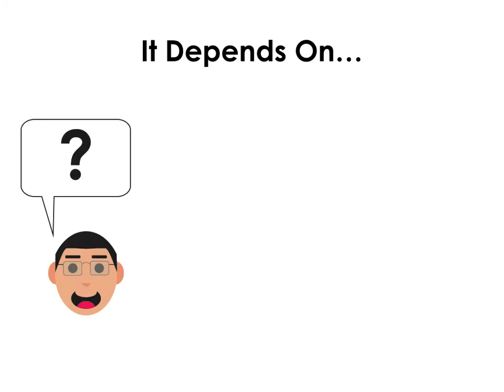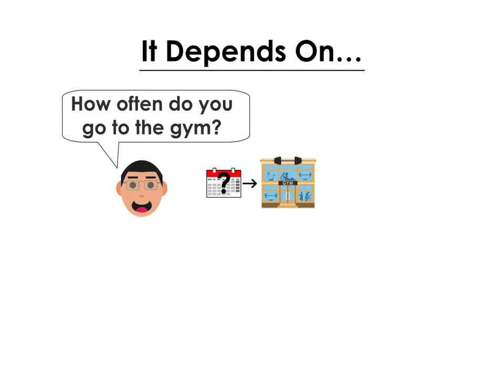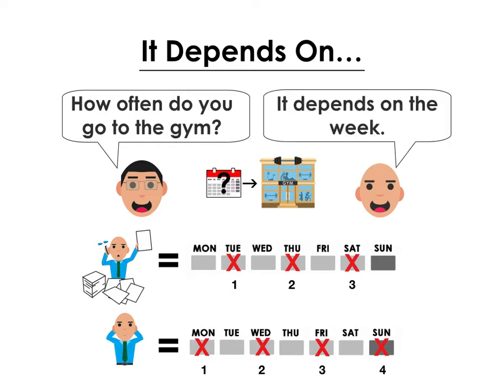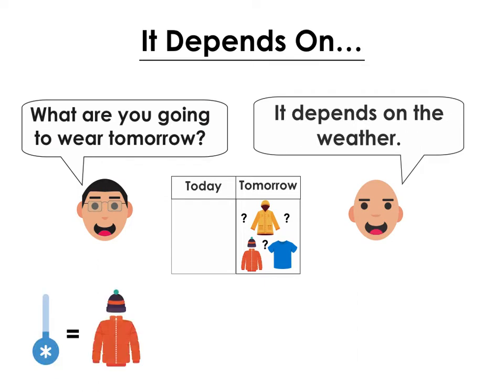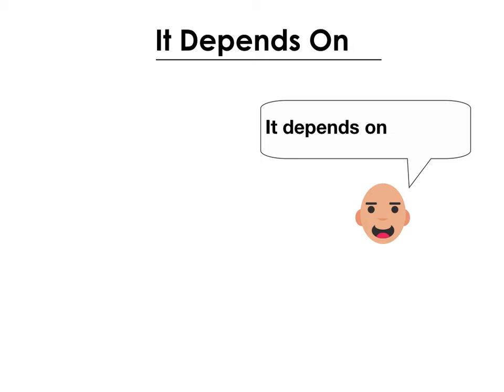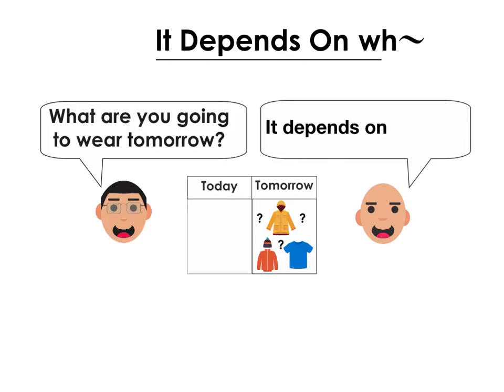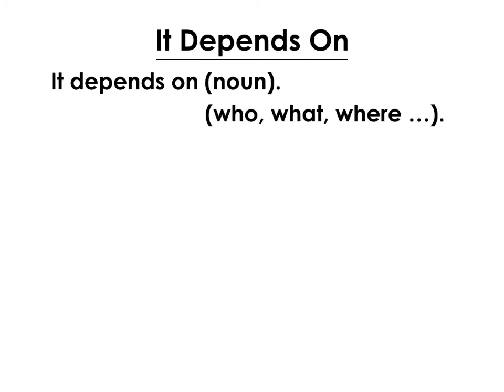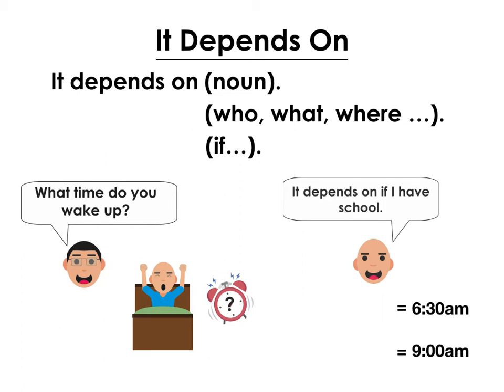Learn How To Use "It Depends on..." in English.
In this video, we'll learn how to use "It depends on..."

Why Acquire English?
With Acquire English, our aim is to gain the skill of speaking natural English.  Our aim is not to understand every grammar rule in the book.  Knowledge of English grammar is important, but being able to use it skillfully is most important. This is not a system to help you pass a test.  This is a system to build a life skill. We want to build bigger English speaking "muscles", not bigger English "brains".

YOU can improve your English Speaking, Listening and Pronunciation with our courses.
Udemy Courses:
A1 to A2 course:

Skillshare Courses:
A2 to B1 course: